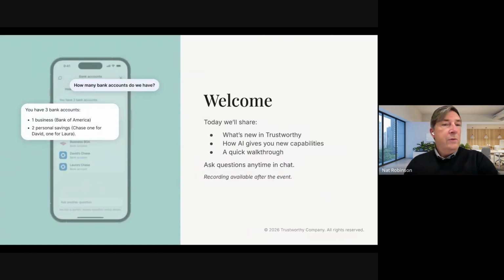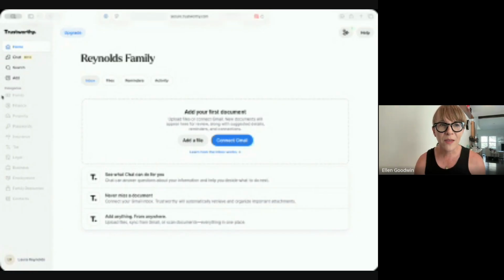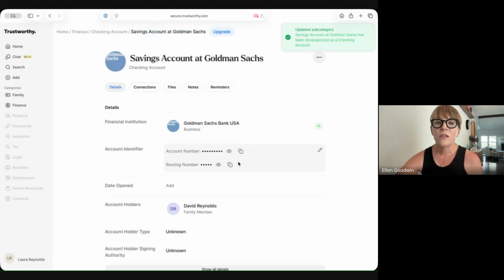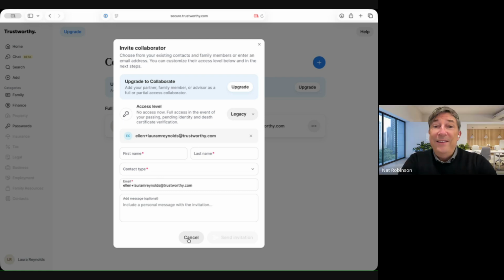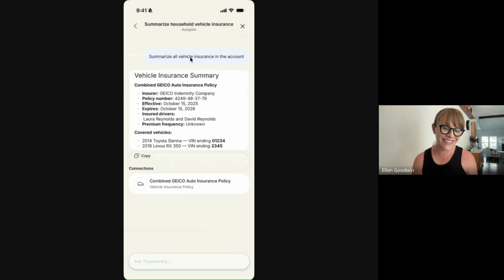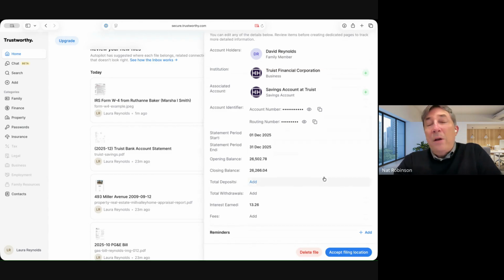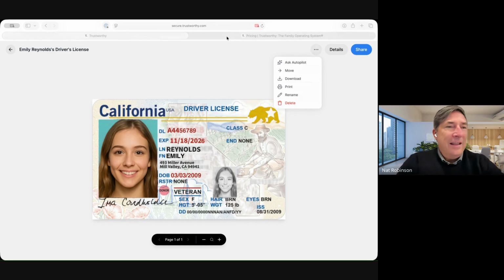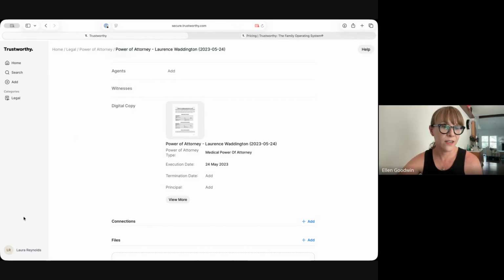Getting Started With Trustworthy - August 2026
It starts with one document.

In this live New Member Webinar, we walk through Trustworthy in real time so you can see how a single document becomes organized, connected, and ready the moment you need it. We also tour the newest improvements to Trustworthy, including the new Inbox, an enhanced Files experience, and new ways Trustworthy Chat can help you understand and use your information.

Whether you're just getting started or you've added a few things and want to get more out of your account, this session gives you a clear path forward.

What you'll learn:

- How to add your first documents in seconds
- How the new Trustworthy Inbox makes it easy to review and organize what comes in
- How Trustworthy automatically extracts key details and creates summaries
- How related people, accounts, properties, policies, and documents connect across your account
- How reminders help you stay ahead of important dates
- How the enhanced Files experience makes managing documents easier
- How to use Trustworthy Chat to ask questions, build reports, and summarize your documents

Who this is for:

- New members who want a clear starting point
- Anyone who prefers to see how it works before diving in
- Members who've added a few things and want to do more with their information